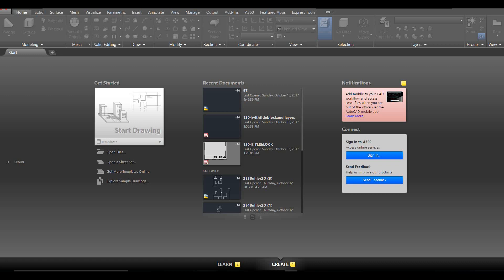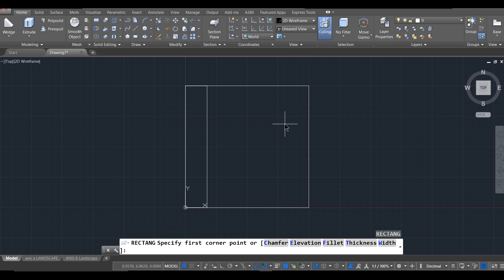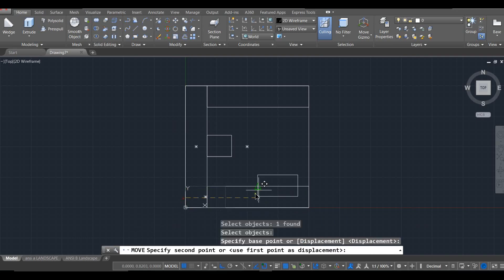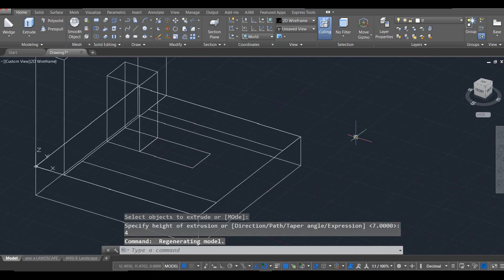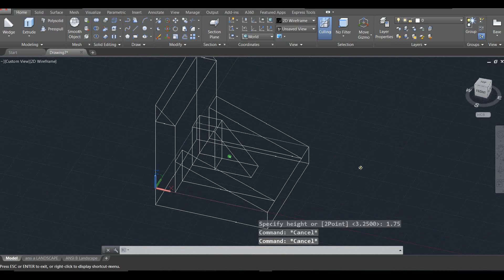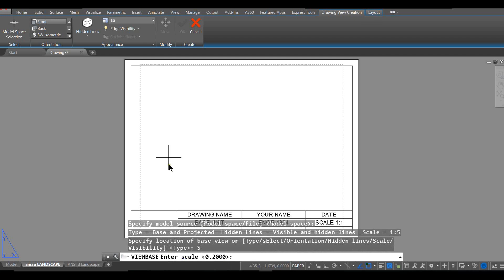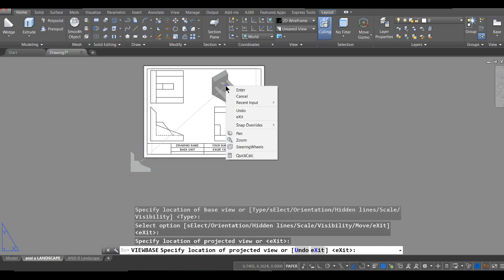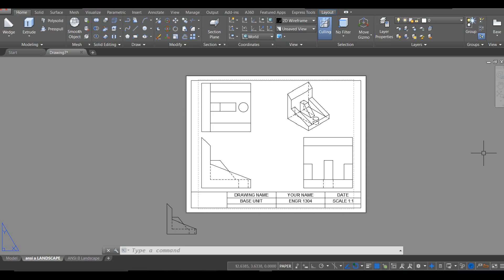ViewBase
Creating a 3D object, then using the ViewBase command to place it into a layout.